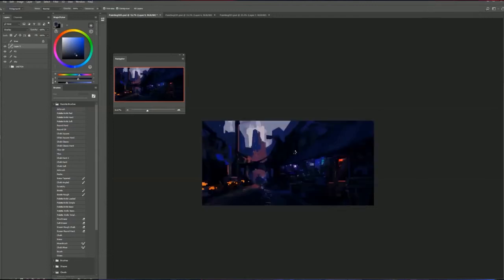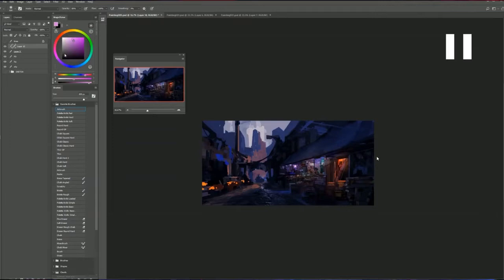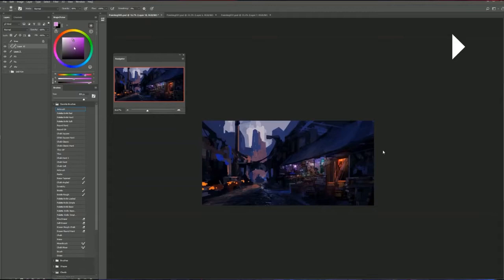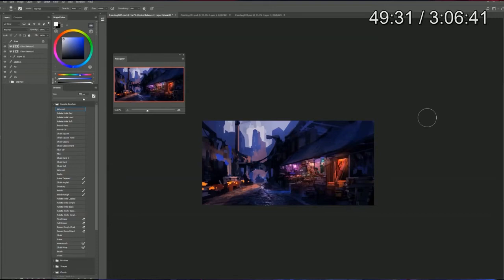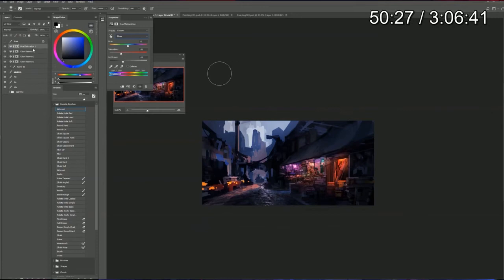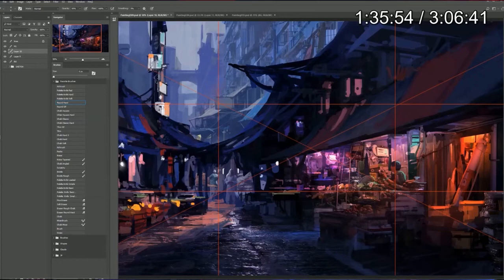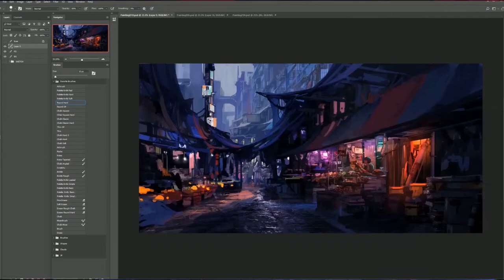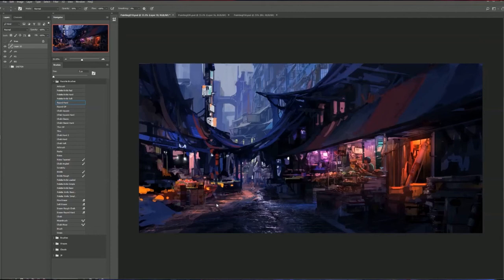Creating 'Electric Hues' with Andreas Rocha - Creative Process Commented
Learn with Andreas Rocha how he created one of his illustrations, 'Electric Hues' with this sample from his exclusive Master Class available on IAMAG